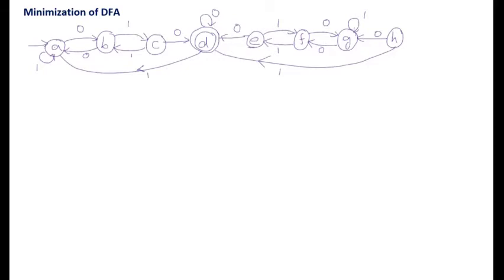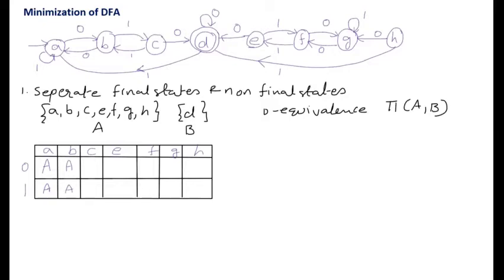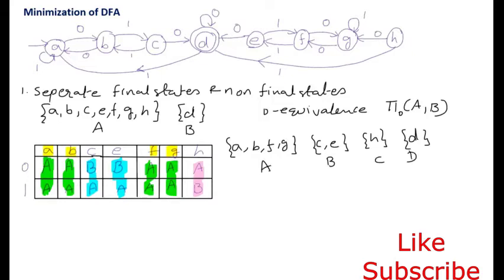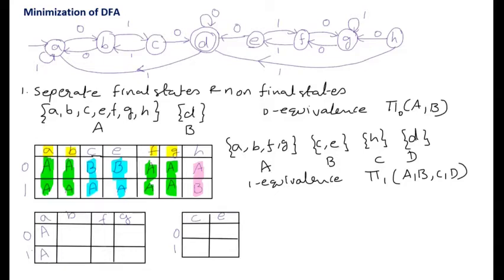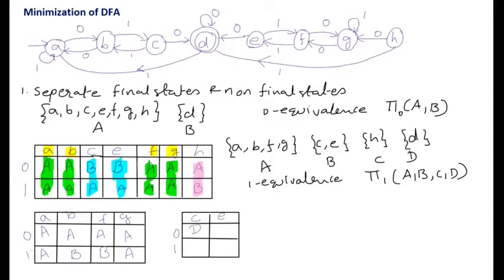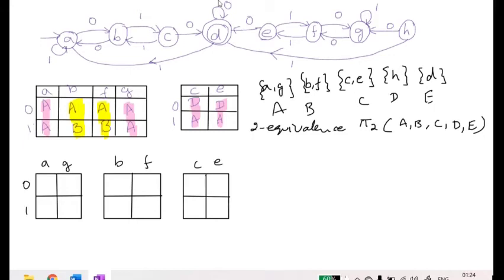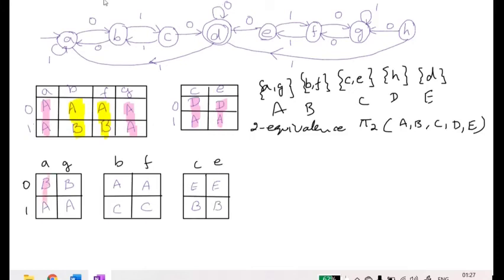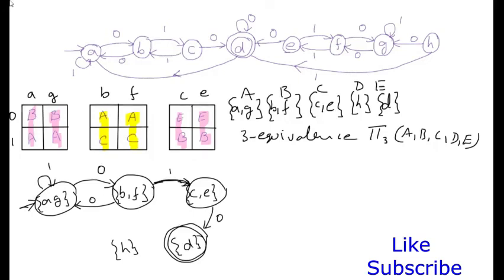Minimization of DFA Example 2 | TOC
5.DFA consecutive 0’s
Ending with 01